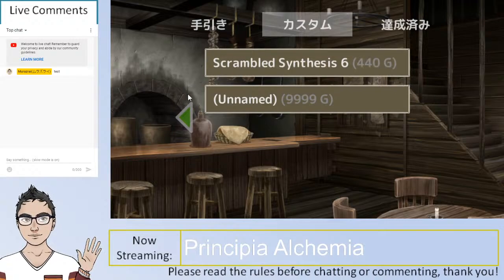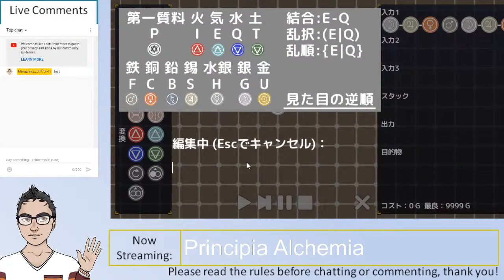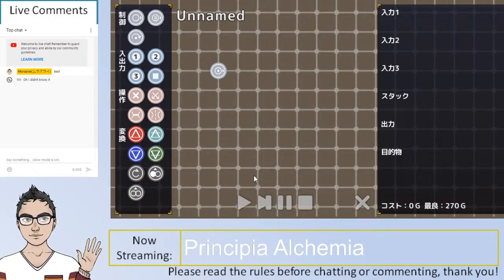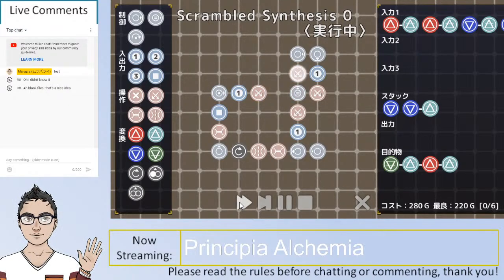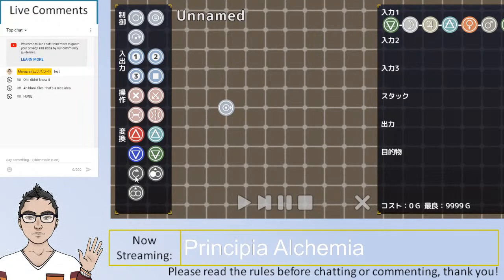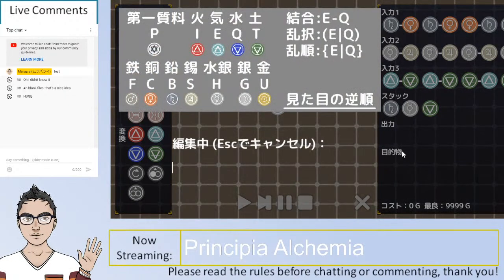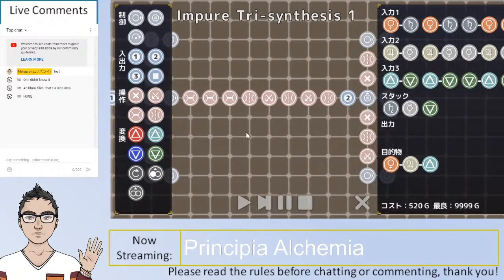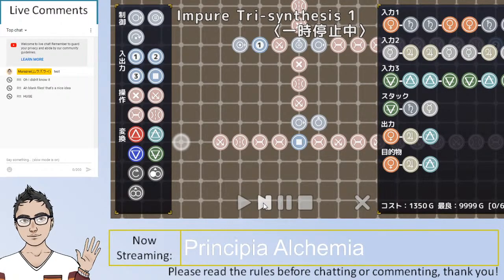Japanese Freeware Game Livestream (フリーゲーム実況) #126：Principia Alchemia (Custom Level Tutorial)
Principa Alchemia is a programming style puzzle game featured in Wodifes 2021. In this stream I will show you how to create and share custom levels. I will also show a few levels that I have made.

Stream rules:
1. Be nice, be respectful to me and the chat.
2. Do not bring up anyone that I do not mention during stream.
3. Block, report and ignore whomever who violate the two rules above.
4. Do not mention me to any other streamers while they are streaming.
5. Use whatever language that you are comfortable with, but I can only respond to English live chats.